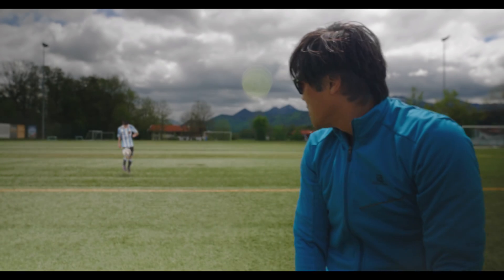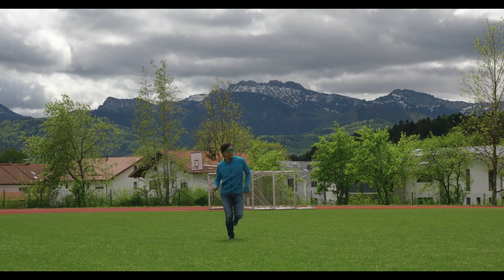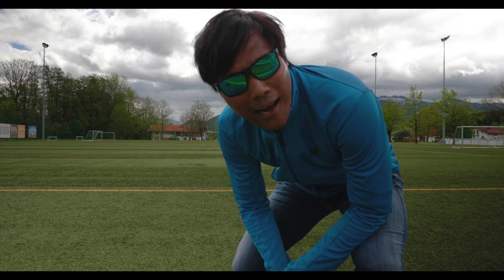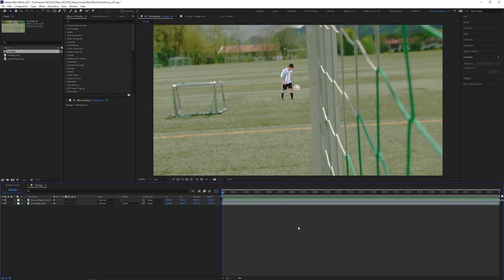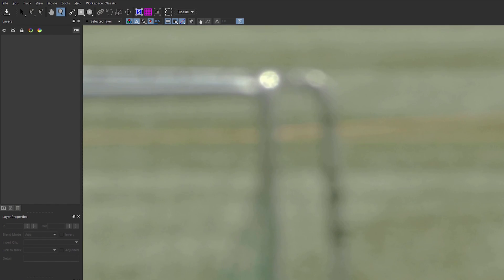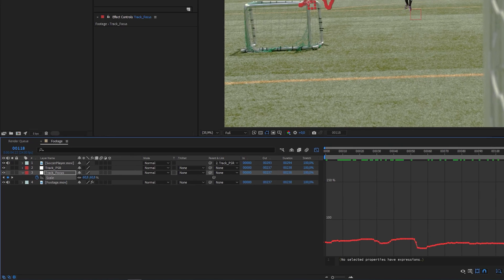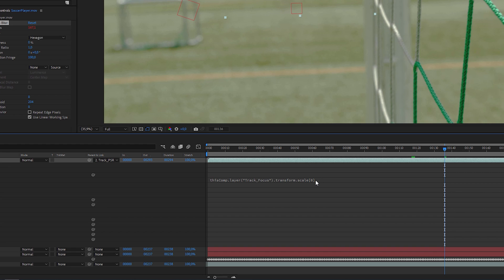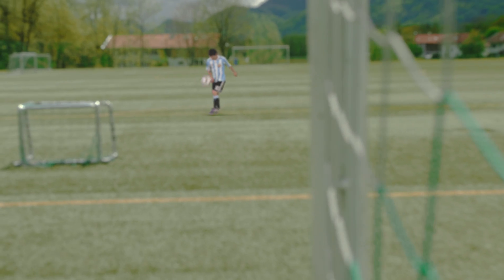TRACK FOCUS to MATCH DEPTH OF FIELD | Video Copilot’s LOST TRICK in After Effects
How you match the depth-of-field of a tracked object with the changing focus of the background plate?

In this tutorial I'm gonna show you my technique which is basically an updated version of Andrew Kramer's (Video Copilot) brilliant tutorial "Nice Focus Rack Experiment". As always without any plugins!

Unfortunately his tutorial just can be seen with the flash player. And we know what happened with Adobe Flash.

Andrew Kramer published his tutorial 10 years. My tutorial is based on his ideas but I updated it with today's "technologies".

By the way I used built-in Mocha AE to track the footage that is out-of-focus. And it works perfect.